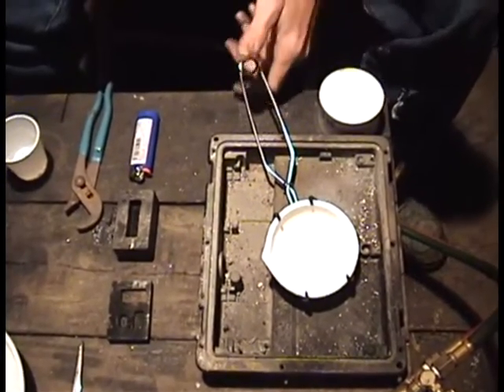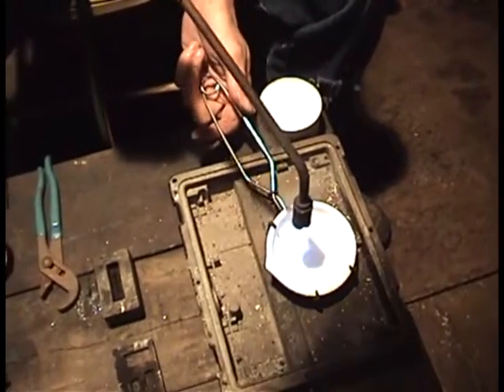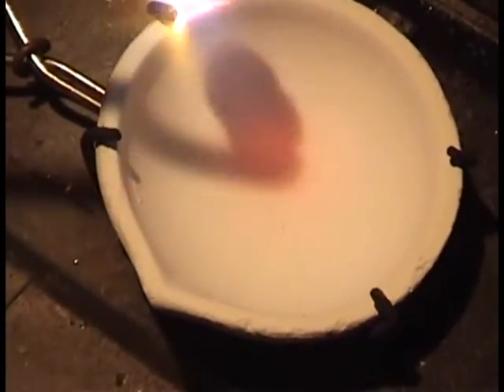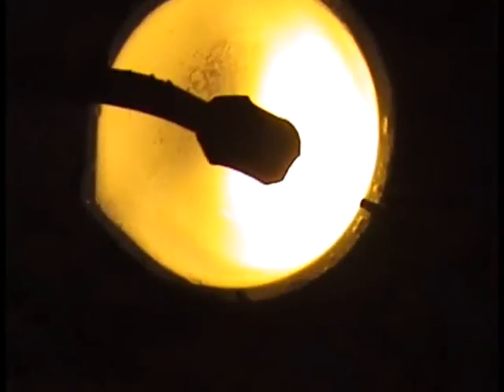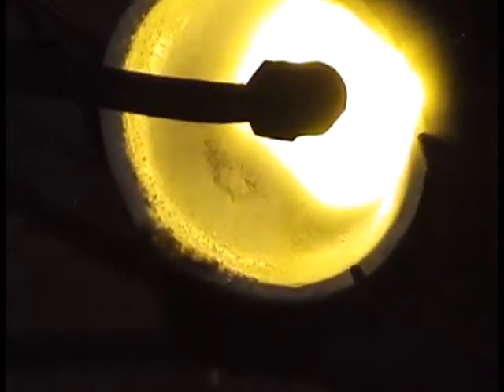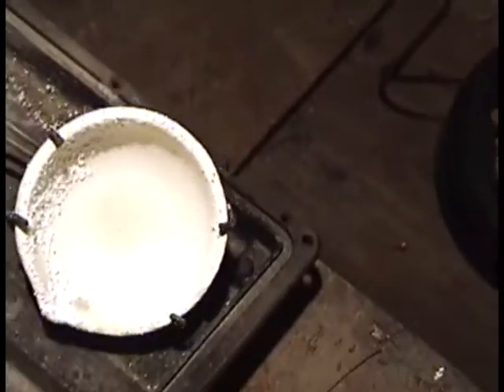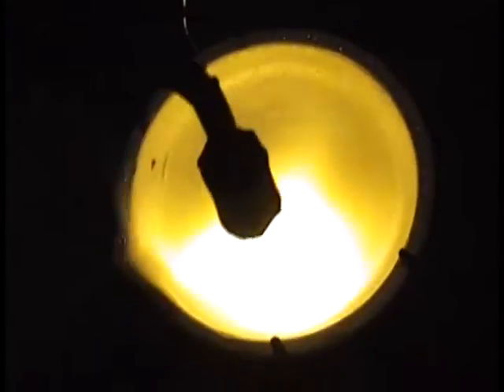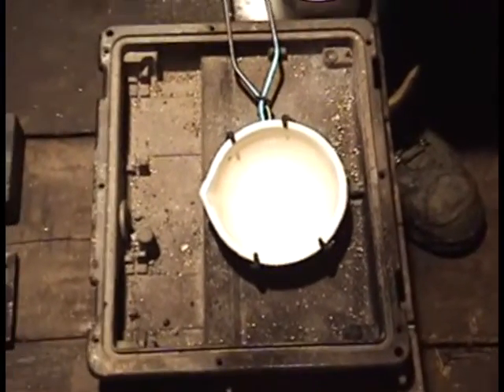How to glaze a melting dish for gold or silver crystal melting from silver cell refining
Visit us at silvercellrefining.com for more information on how to produce .999 Fine silver crystals and bars.